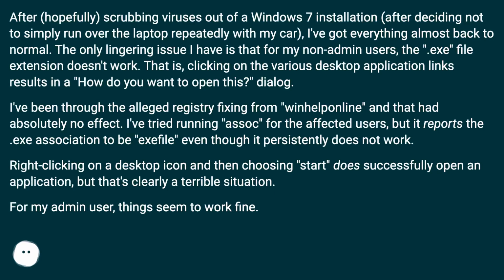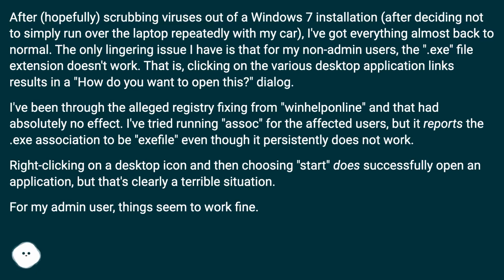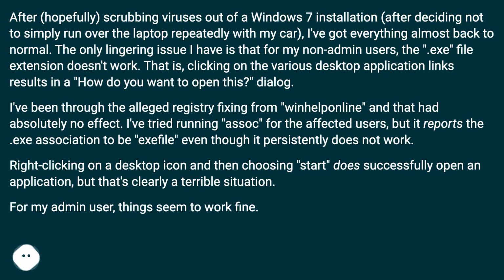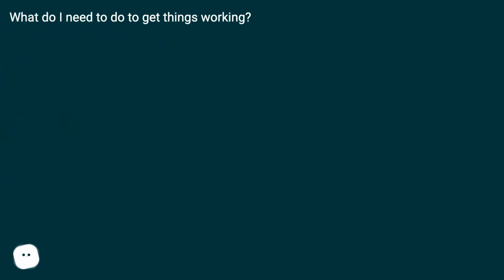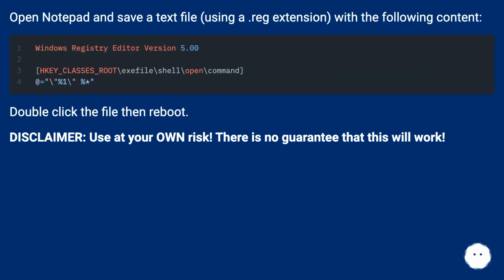How to repair a broken .EXE file association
Chapters
00:00 How To Repair A Broken .Exe File Association
00:58 Accepted Answer Score 5
01:17 Thank you